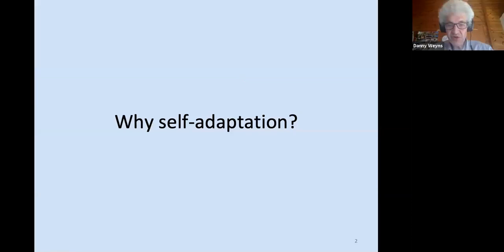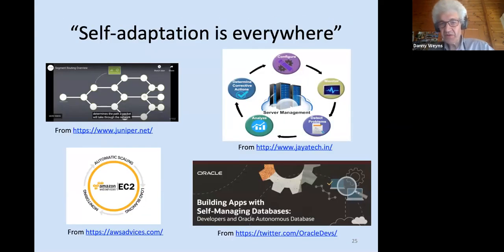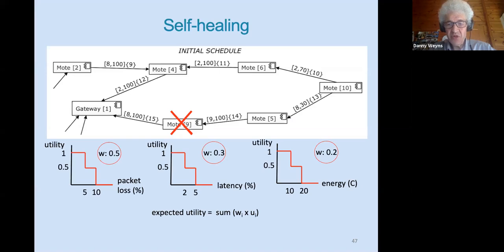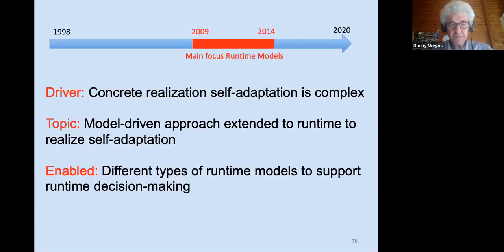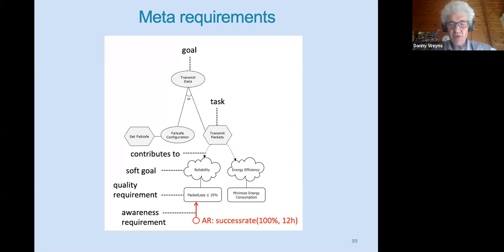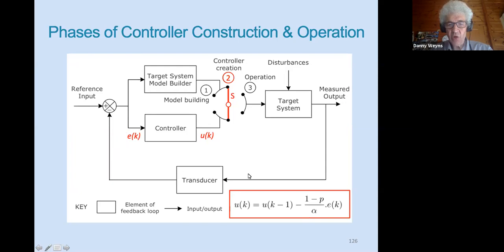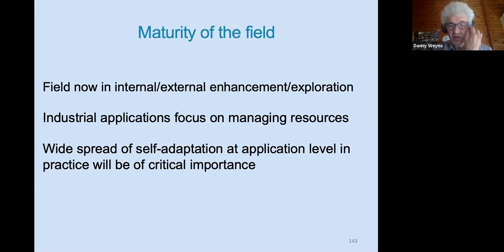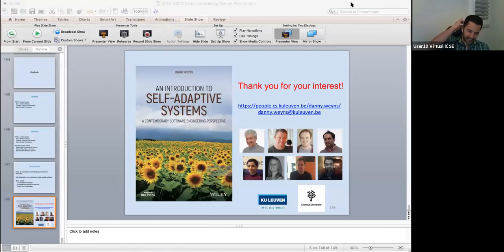ICSE 2020 Technical Briefing Self-Adaptive Systems (D. Weyns)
Recording of the ICSE 2020 Technical Briefing "Self-Adaptive Systems: Why, What and How to Engineer them?" by Danny Weyns of KU Leuven. The session is moderated by Sam Malek of the University of California, Irvine.